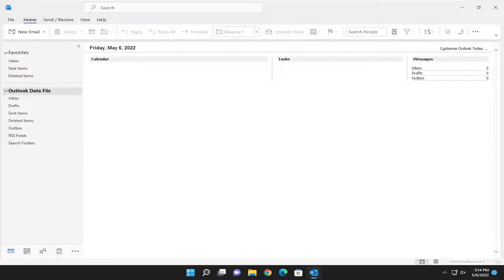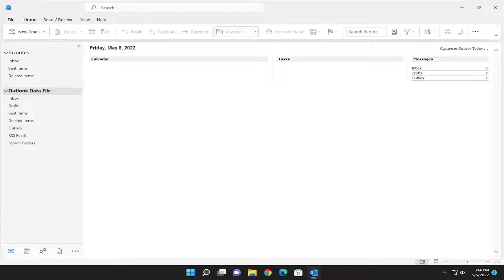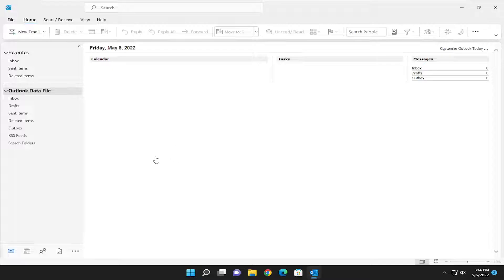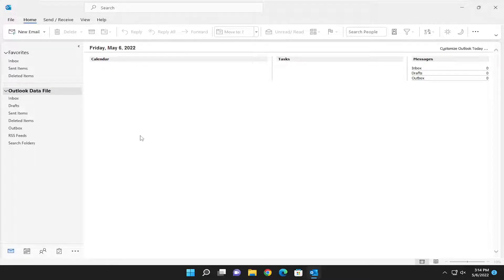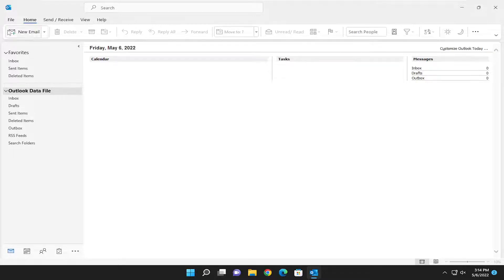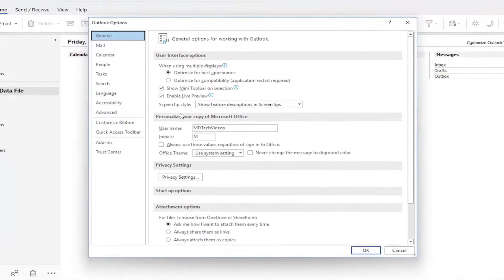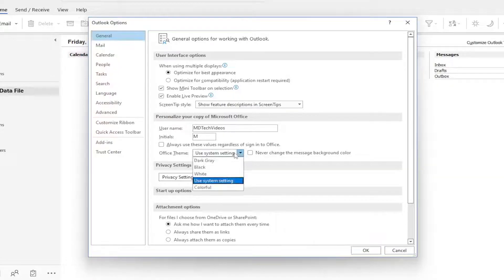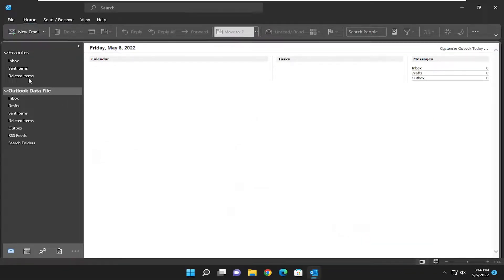How To Enable Dark Theme In Microsoft Outlook [Tutorial]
Tired of seeing the same, bright Outlook interface on your devices? If so, turn on dark mode and get a dark emailing experience in your favorite email client. We’ll show you how to do that in Outlook on desktop, mobile, and web.

All newer versions of Microsoft Office web browser apps have their own dark mode, including Outlook. However, the process of switching to a dark theme on desktop apps is not the same as for the online apps. Also, not all versions of Microsoft Office are compatible with dark mode.